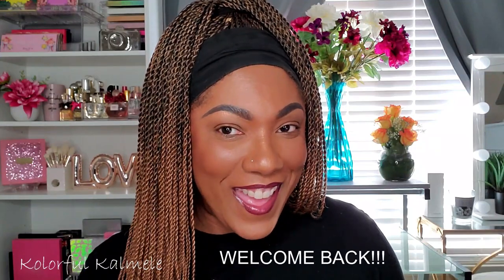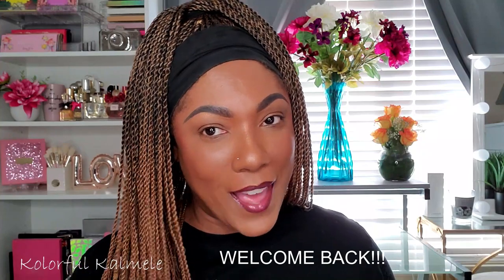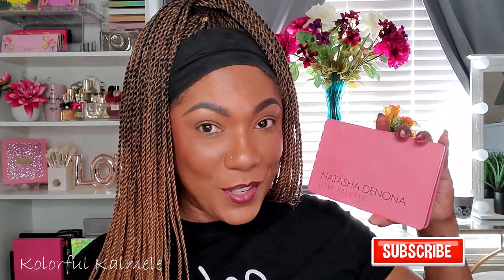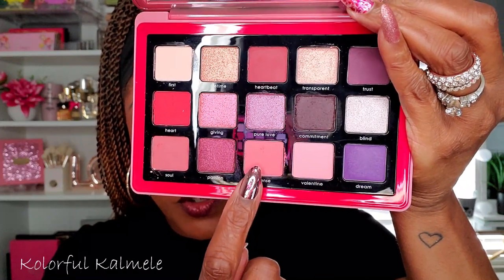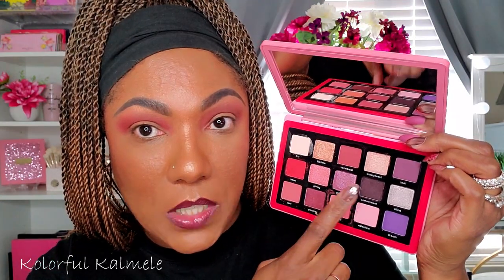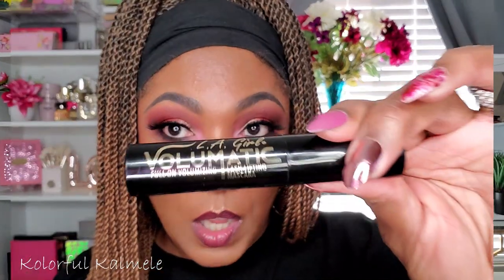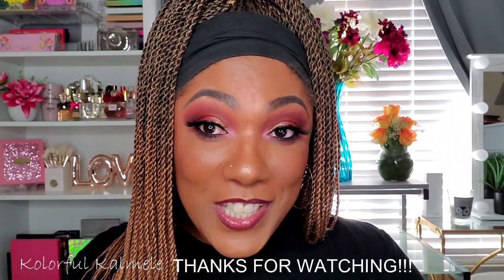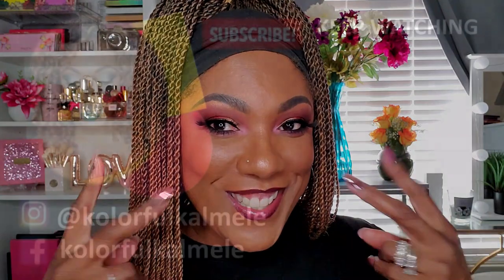NEW!!! Natasha Denona Love Palette - Eye Look / Swatches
Hi Guys!!

Thank you for stopping by to check out my video trying out the new Natasha Denona Love Palette.  These are just my thoughts and first impressions.

Mail:
Kolorful Kalmele
5198 Arlington Ave #363